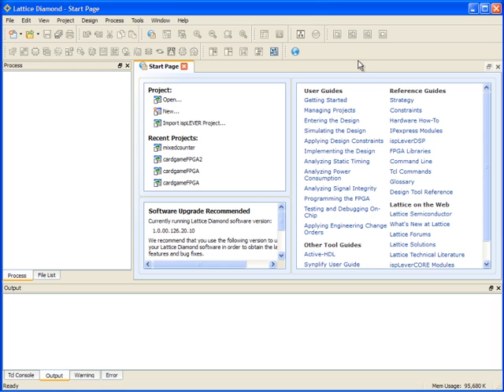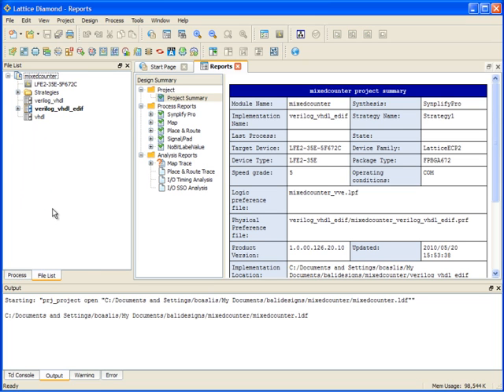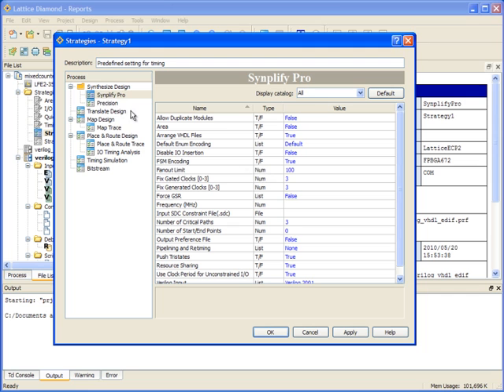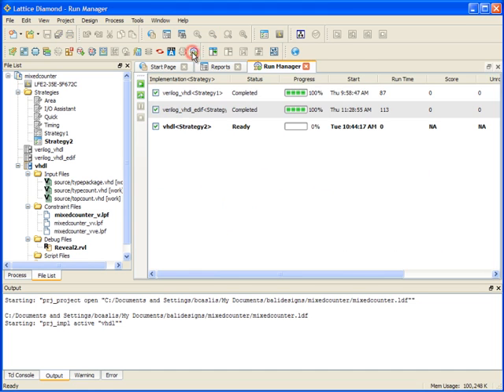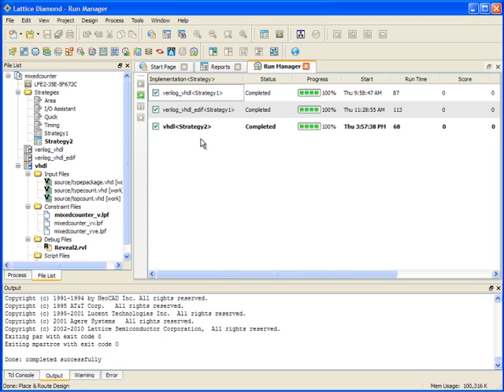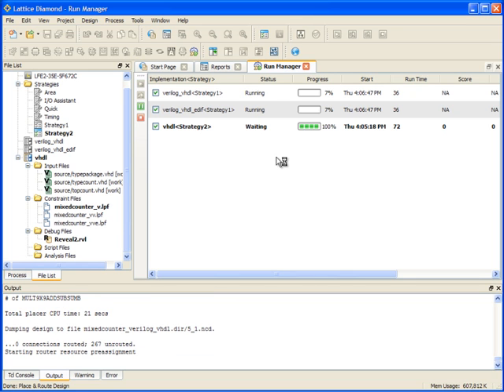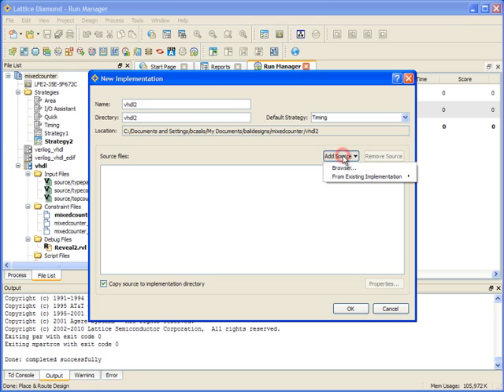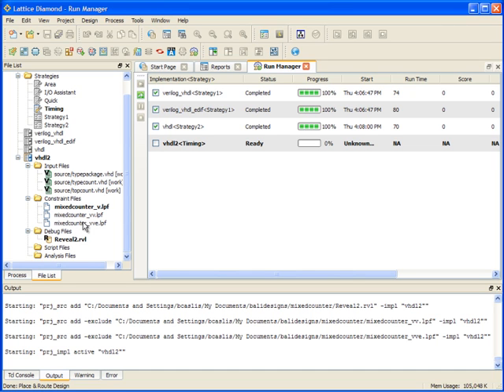Diamond Design Flow Changes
Lattice Diamond software features a similar design flow to previous software with some changes and enhancements. This video describes the design process flow and the use of the Process view, File List view, and Run Manager view.